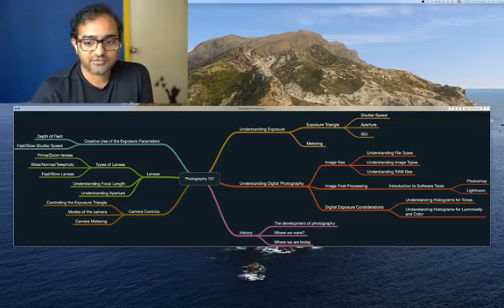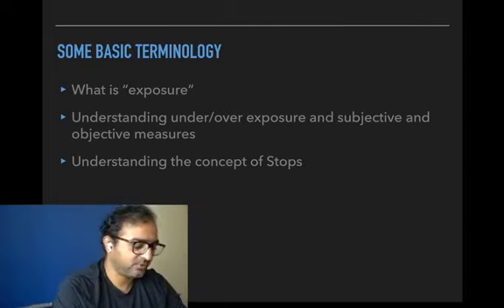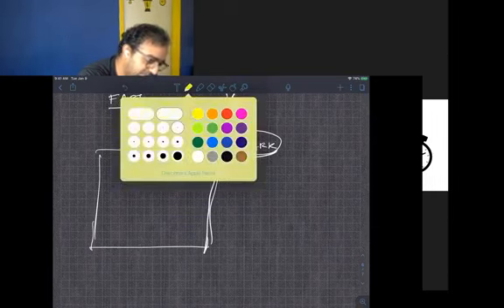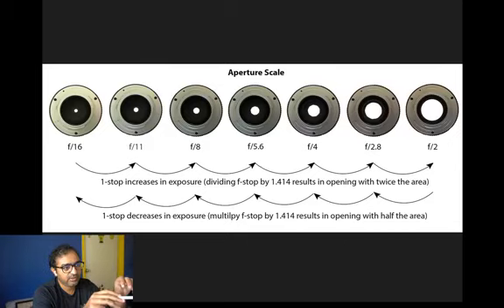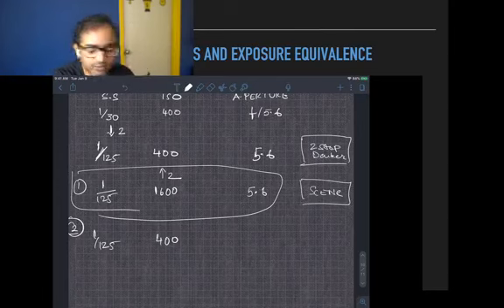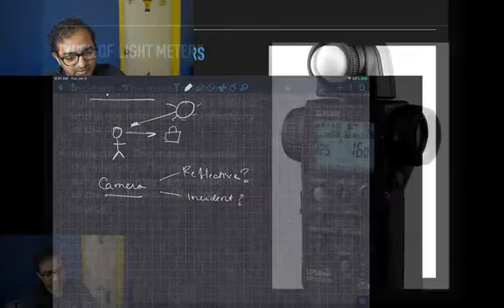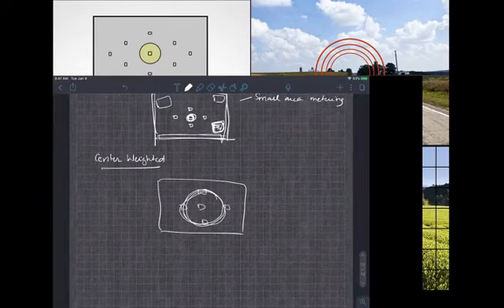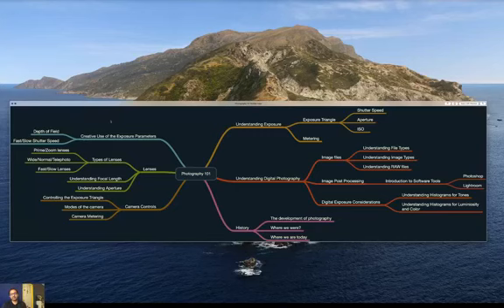Photography 101 Session 2 - Understanding Exposure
Part 2 of my live streamed workshop. This session covers some common terms and the exposure triangle.